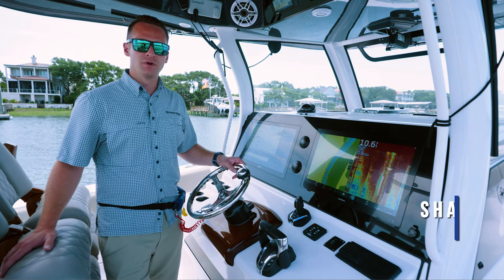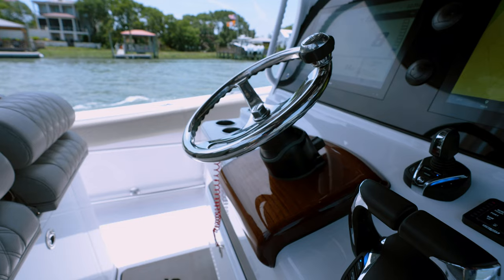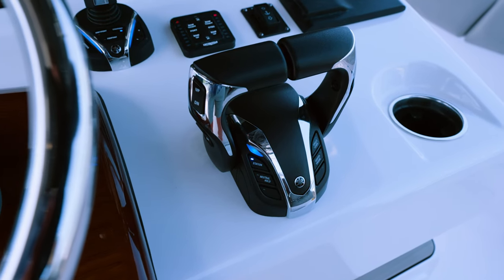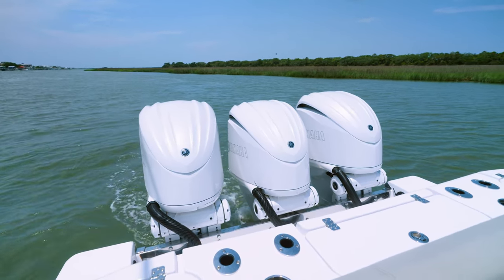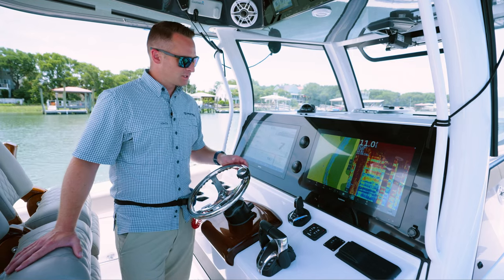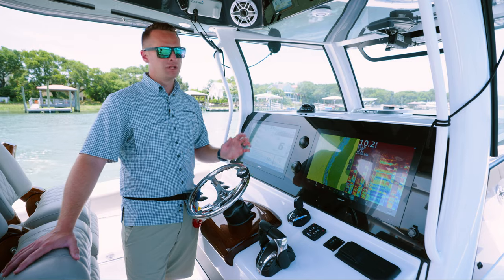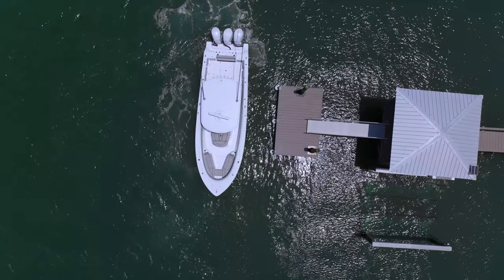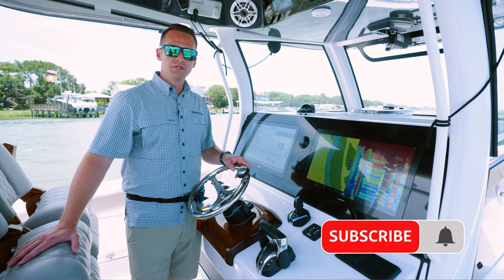Tech Talk - Understanding Your Yamaha Helm Master Controls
In this episode of Tech Talk, Sportsman Sales Rep Shaun is going over the basic functions of the Yamaha Helm Master built into our Sportlink® System. These optional pieces of equipment include Yamaha's Auto-Pilot, Joystick, featuring modes such as Staypoint, Fishpoint, and Driftpoint, along with Yamaha's newest binnacle controls.